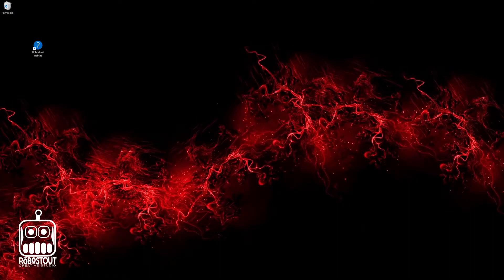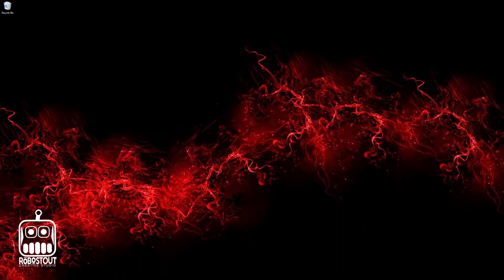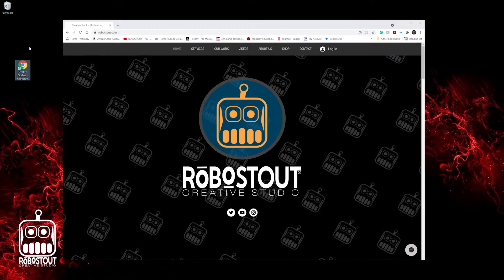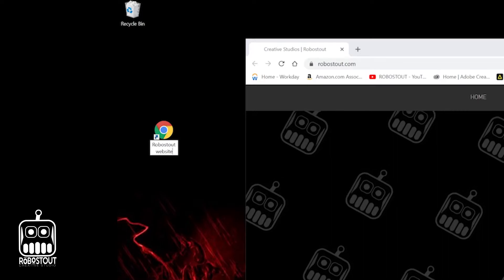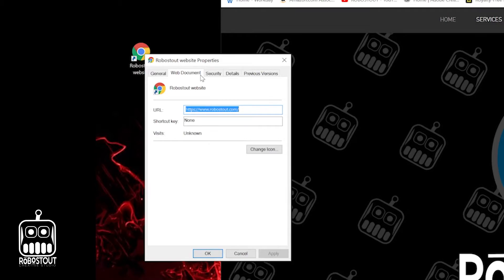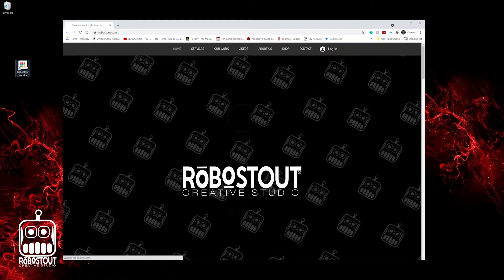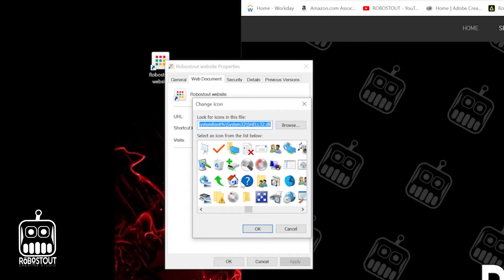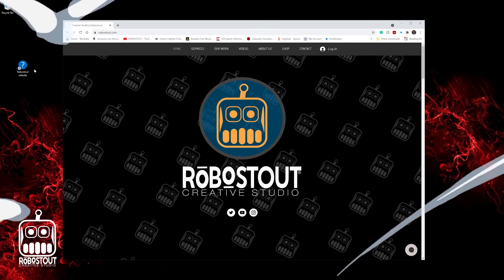how to create shortcuts to websites on your desktop Chrome drag and drop and change icons!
how to create shortcuts to websites on your desktop and change the icon Windows 10

Step 1: Make a website shortcut from Chome
Step 2: Rename the Shortcut
Step 3: Change the desktop icon

Grow Your Youtube Channel Now | Boost YT fast and secure‎

like the music? click the link get 2 months free with my code

🔥 Get 2 Free Stocks on WeBull when you deposit $100 (Valued up to $1,400): ➜

My equipment list:
Camera 1
Camera 2
Rode NTG2 MIC
JOBY GorillaPod 5K Tripod
Camera slider